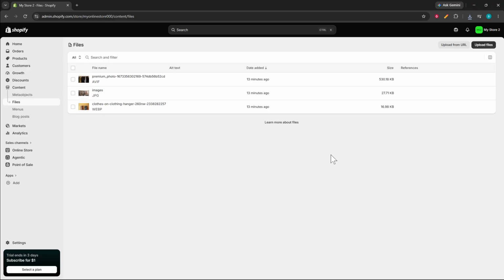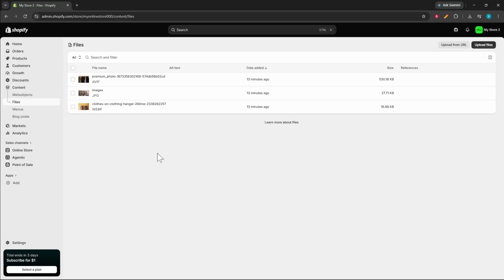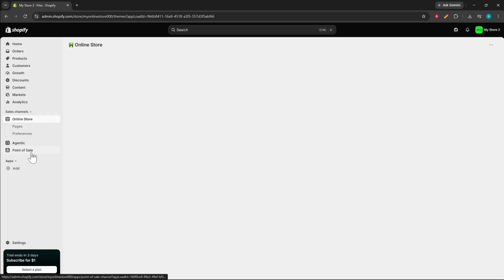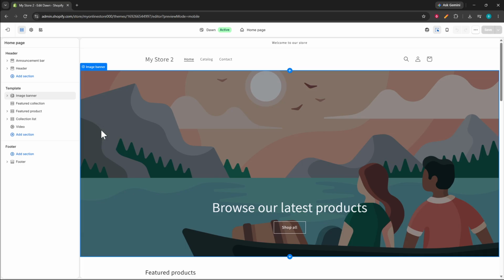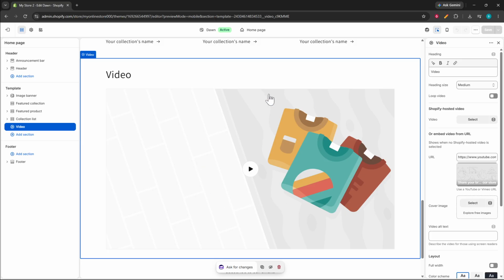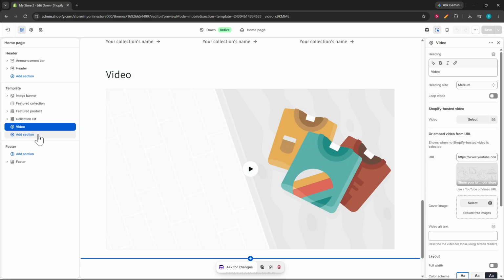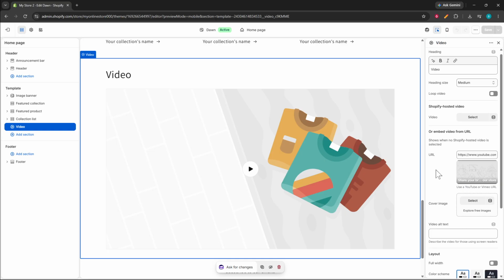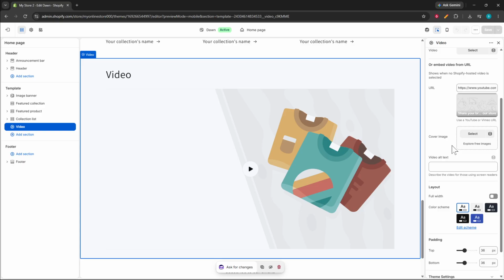How to Add Video to Shopify Without YouTube [2026 Full Guide]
In today's video, I'll show you how to add video to Shopify without YouTube step by step. Whether you want to showcase products or add video content directly to your store, this guide will help you set it up.

You'll learn how to upload or host your video, add it to your Shopify store, configure the video section, and make sure it displays properly for your visitors.